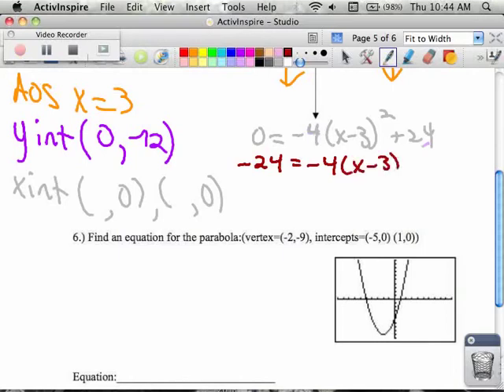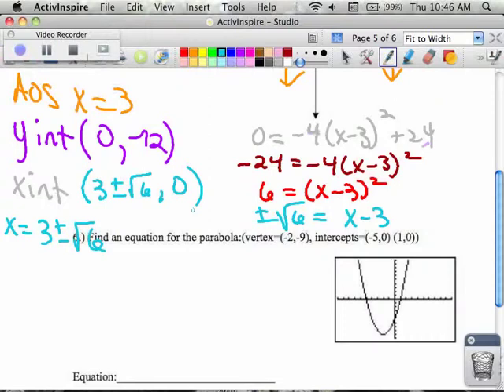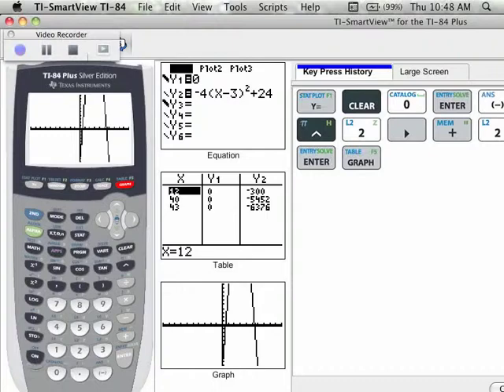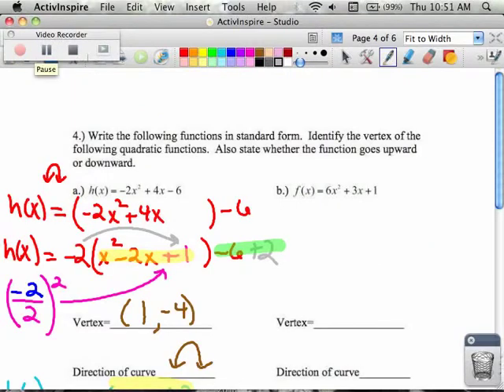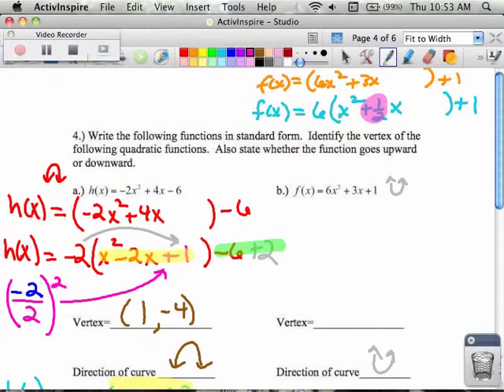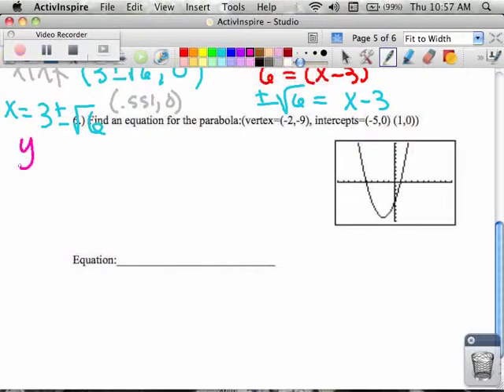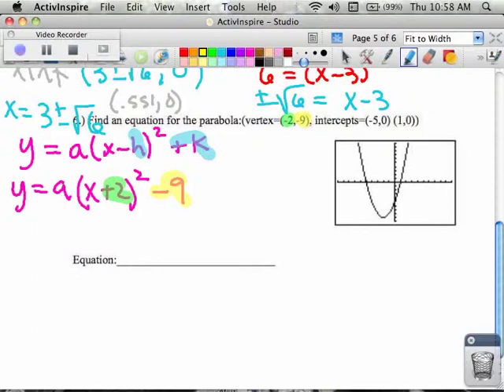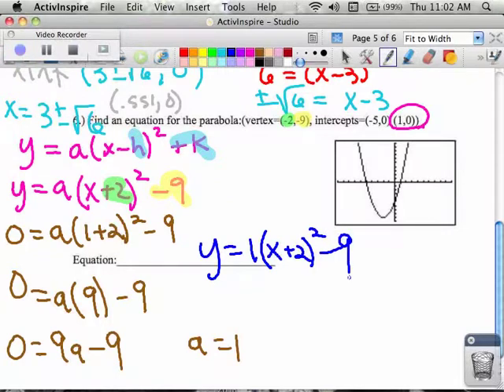pc2 1 3